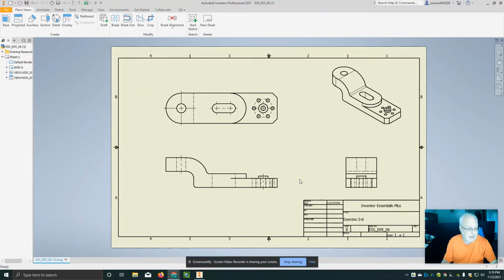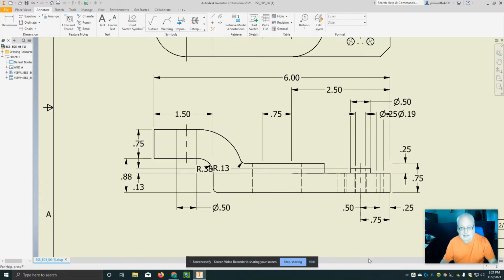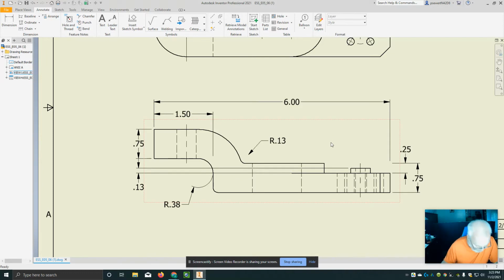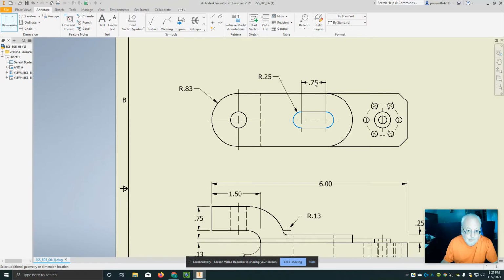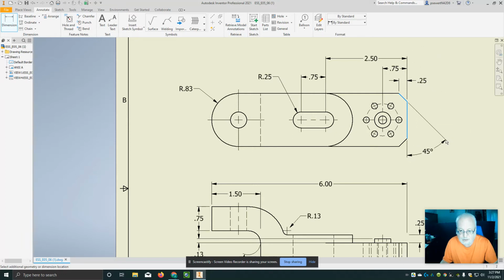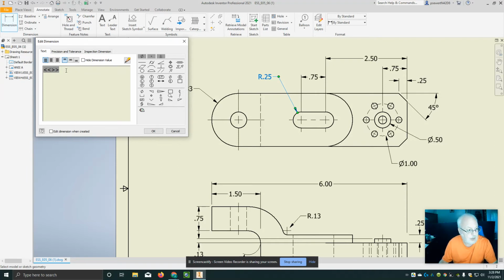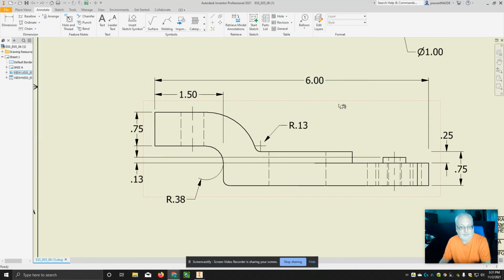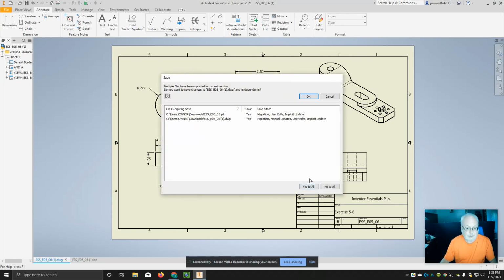5-6 ADDING DIMENSIONS